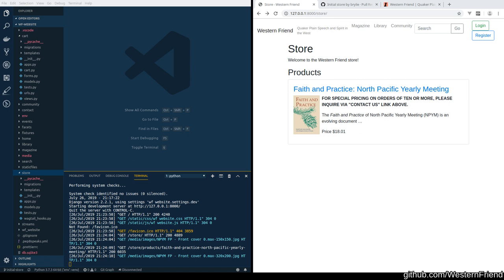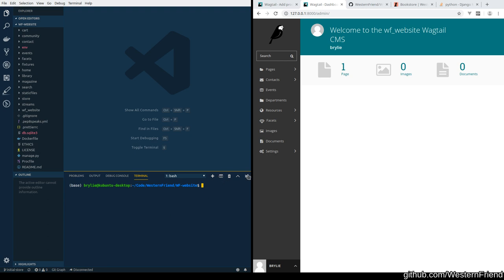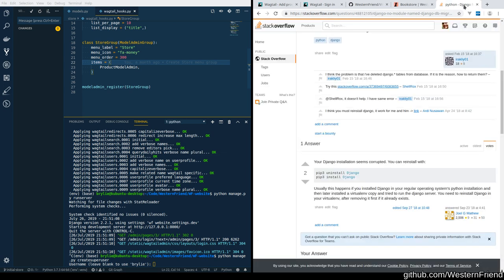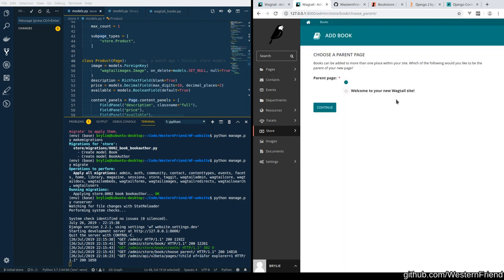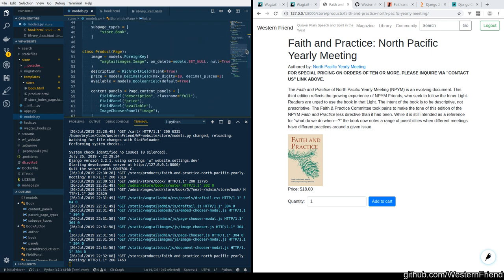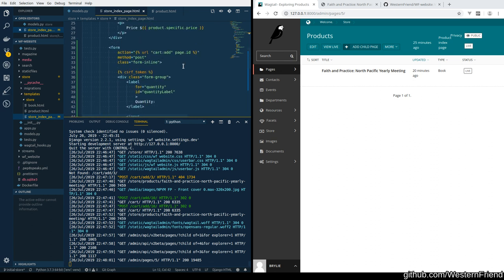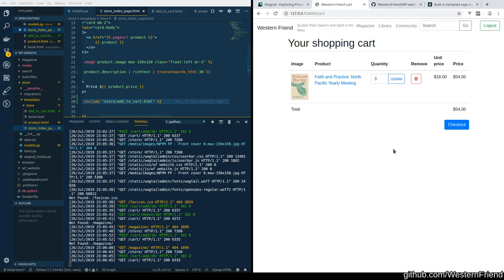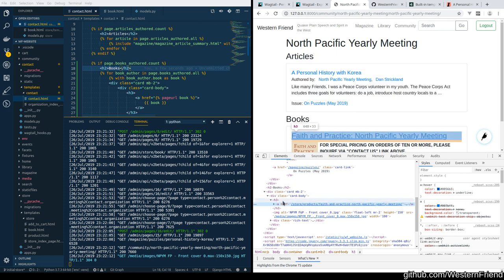Building online shop with Django and Wagtail CMS (pt. 2)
In today's session, we create a Book model that inherits from the Product. Since the shopping cart just expects fields from the Product model, everything continues to work. Then, we create a specific template for Book products, including sharing an "add to cart" form between the Store page products and the individual product pages. Finally, we add a Books section to the Contact page template.